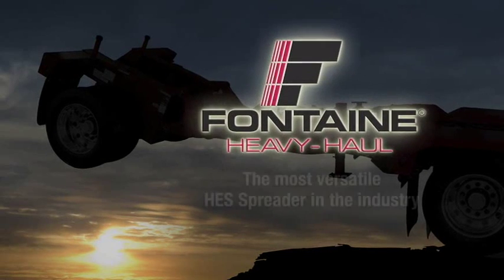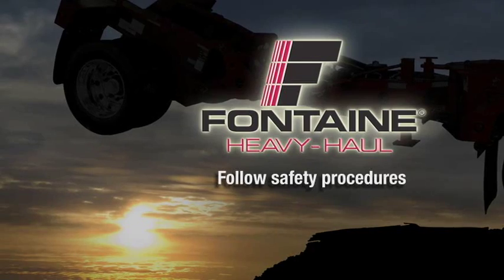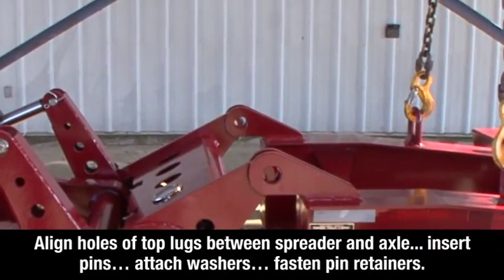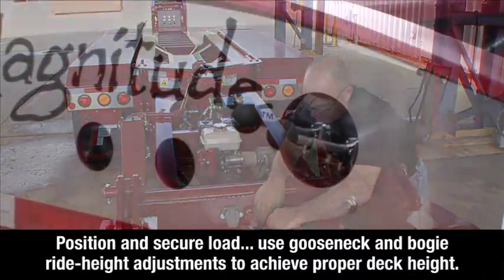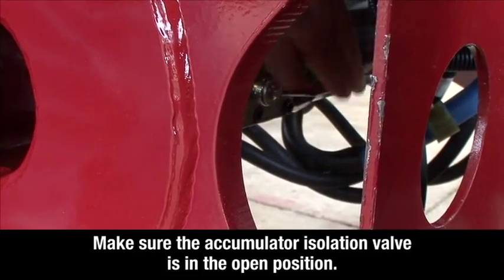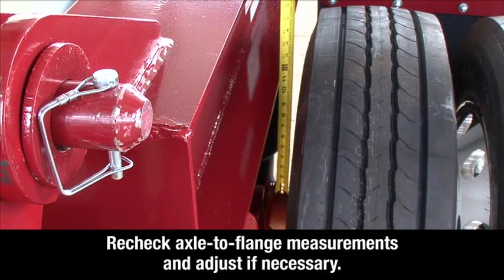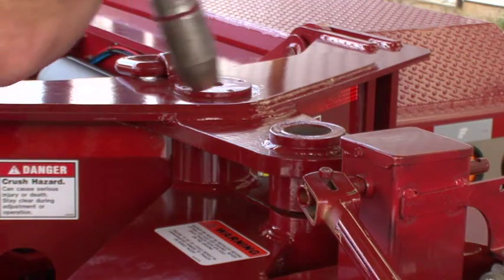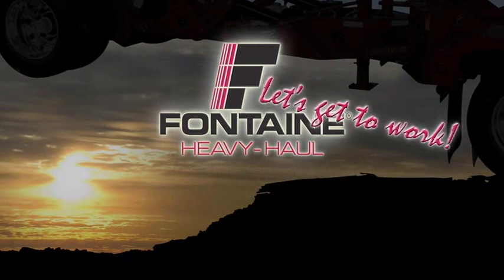HES 60 Spreader Operation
How to properly operate a Fontaine Magnitude Hydraulically Equalizing Spreader (HES 60)